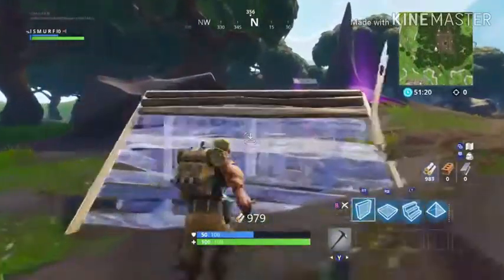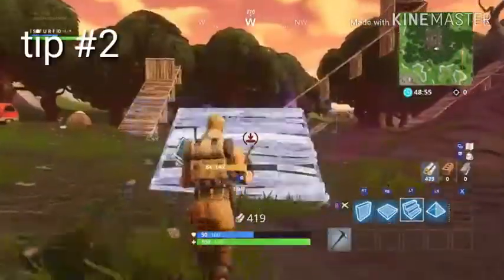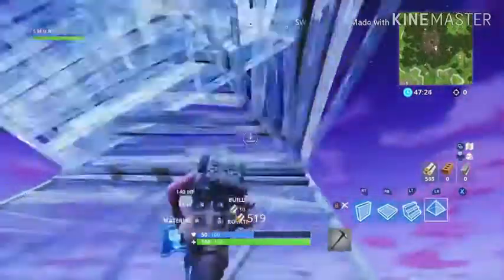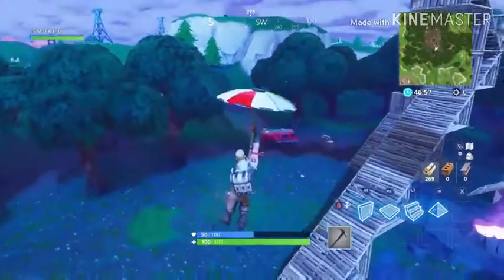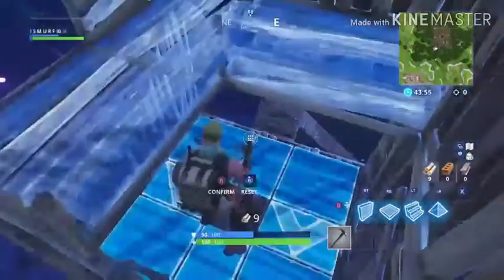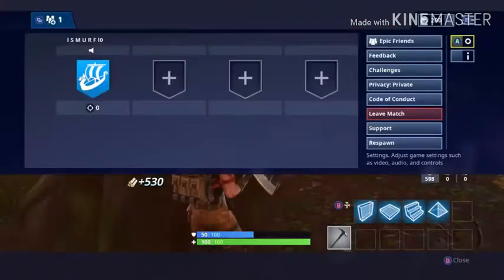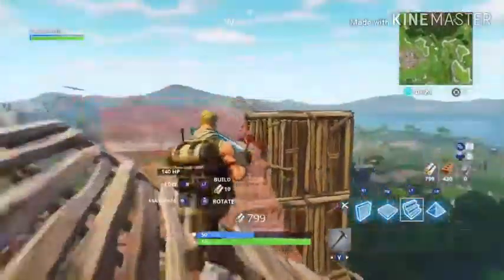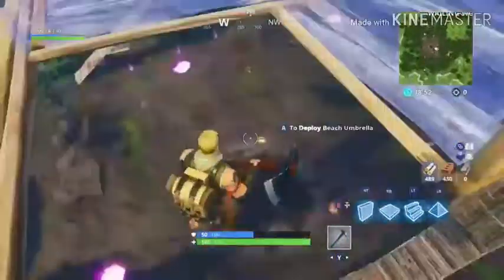MAMAS TIPS FOR BUILDING ON XBOX ONE/ Fortnite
No I am not doing games like outlast or fortnite on this channel until I find a way to show a real reaction not a fack fabricated one it seems well boring i want to see me in my natural gaming habits but if you wanna see those games go to my twitch